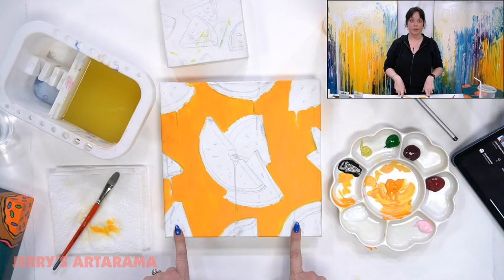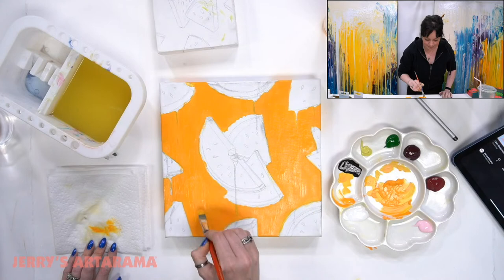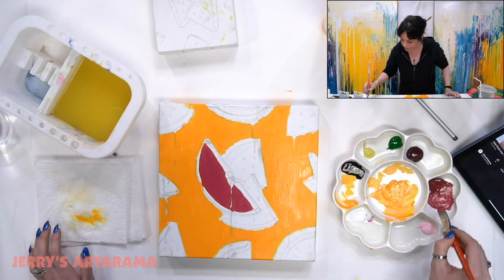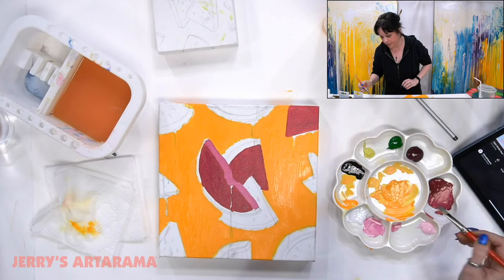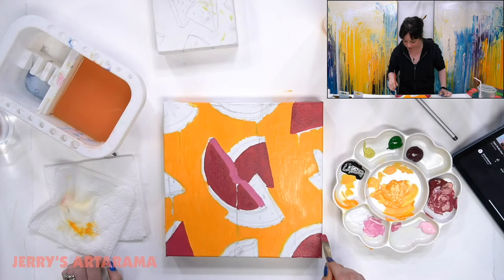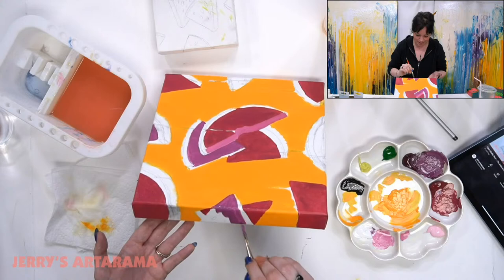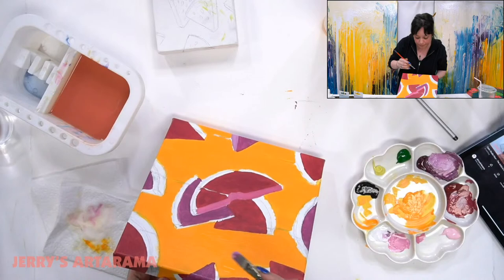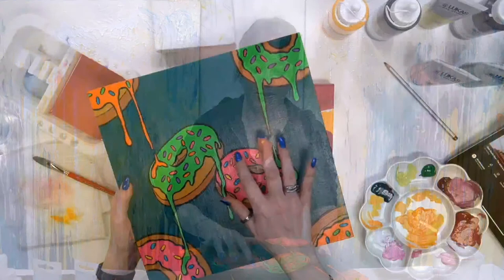Open Studio Hour - The Artist is In! With Jaime Fisher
Artist in the studio today: Jaime Fisher

Welcome to our online Open Studio! We'll be working on various projects throughout the hour, so feel free to stop in to say hello and ask any questions on art techniques or supplies that you need answered!

Music - Playlist - Study Session - Lofi beats to focus/work to